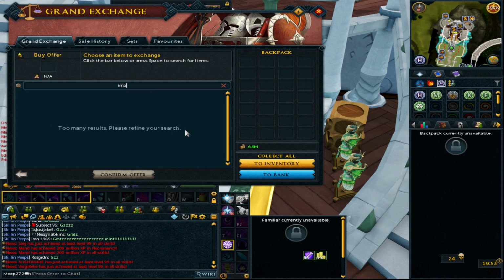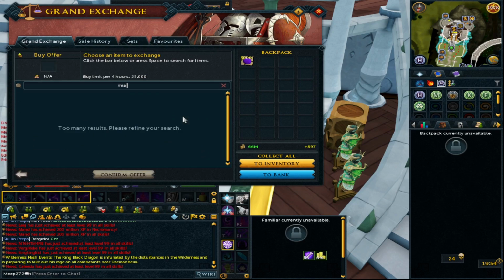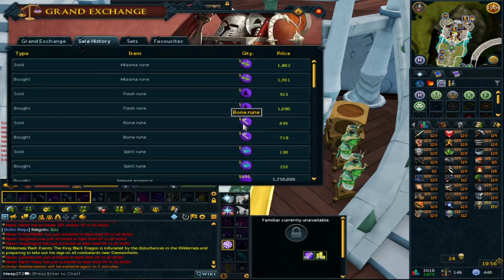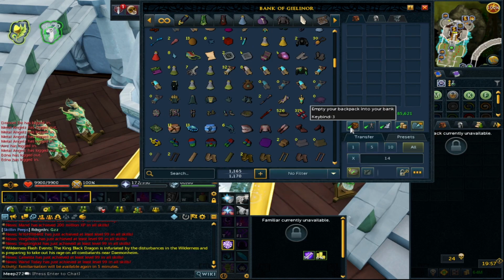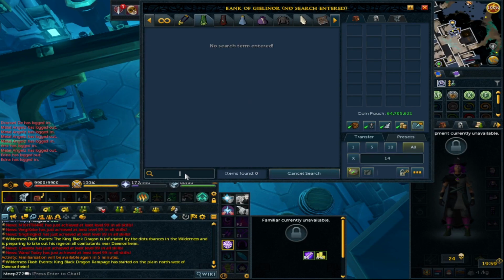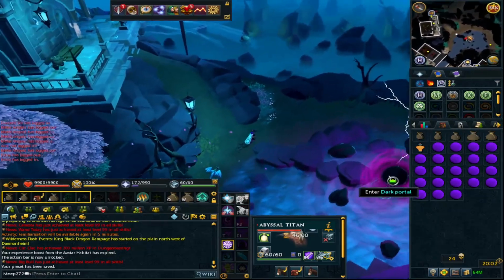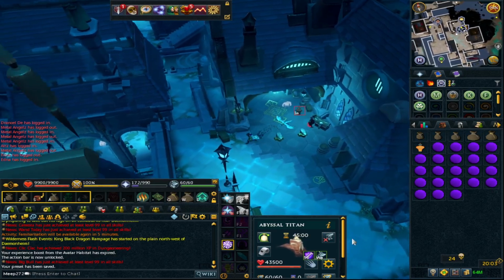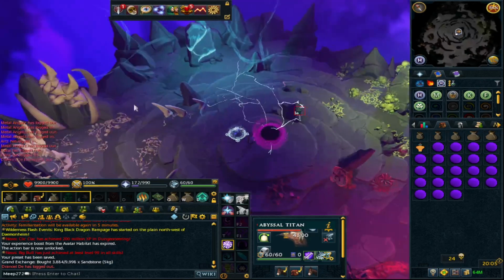Necromancy Runecrafting Is STILL 20m+ P/Hour Better Than Abbys?! Runescape 3 Money Making Methods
Talk through necromancy runecrafting, nice and chilled way to runecraft, and you make ALOT of runes. Profit is still very much there too